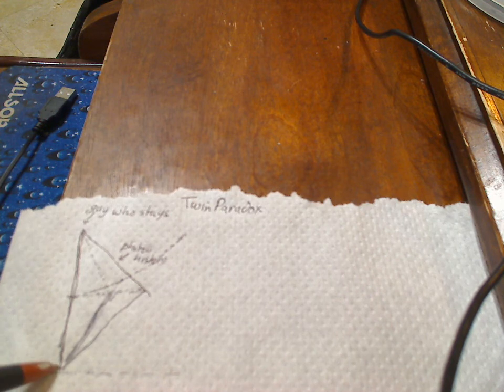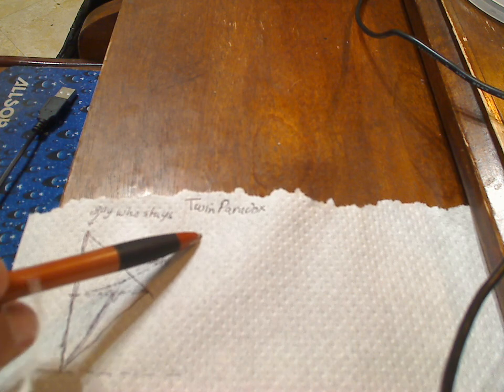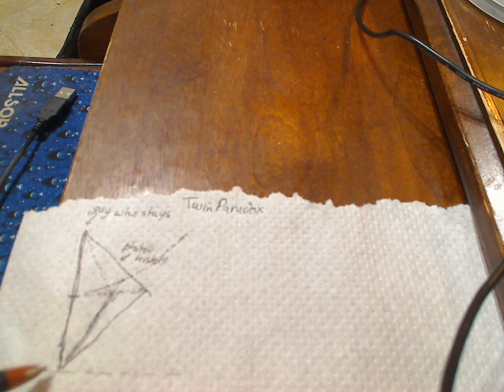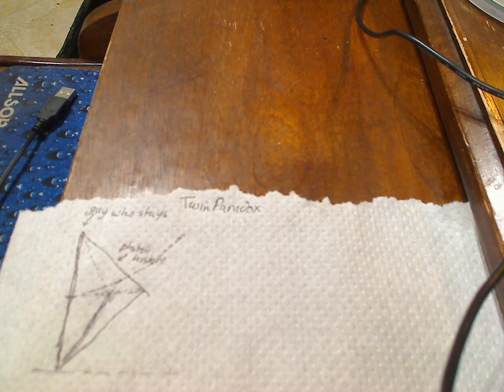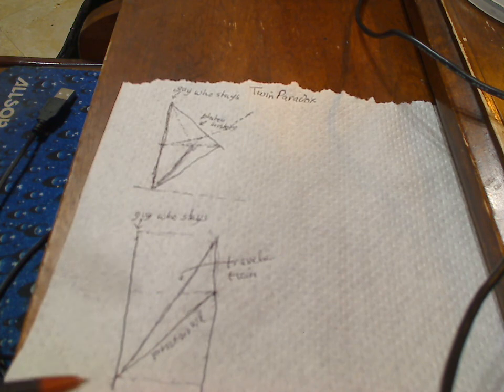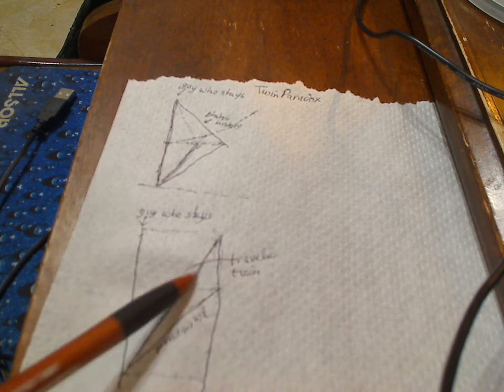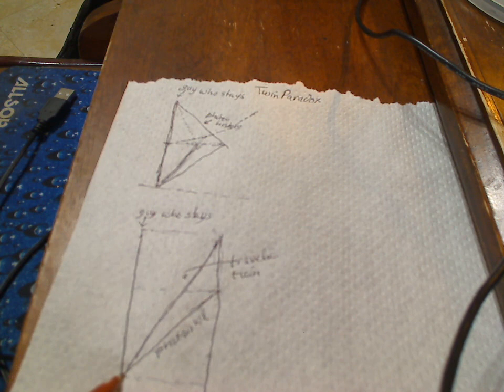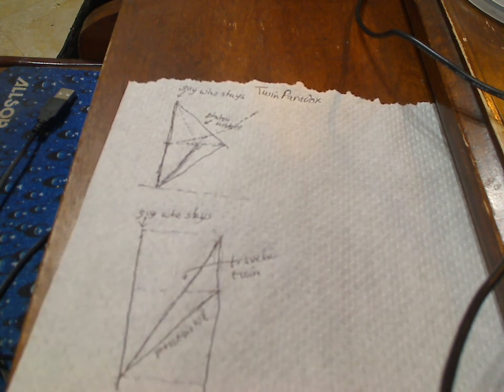Twin Paradox Easy (visual proof)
Short visual derivation of Twin Paradox plus The twin paradox in a simple
closed wrap around universe case.